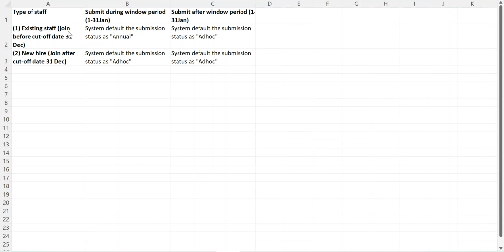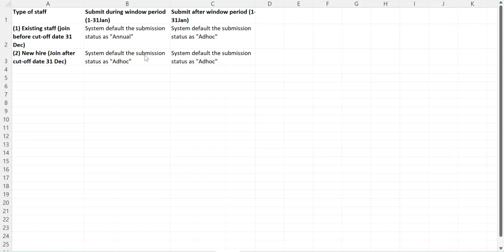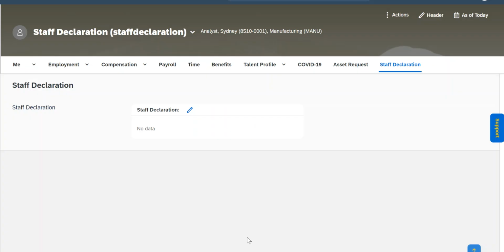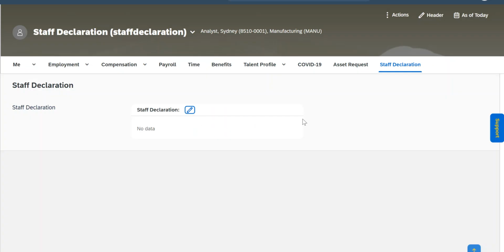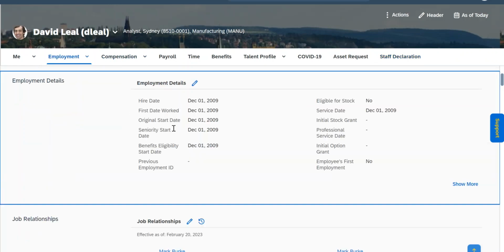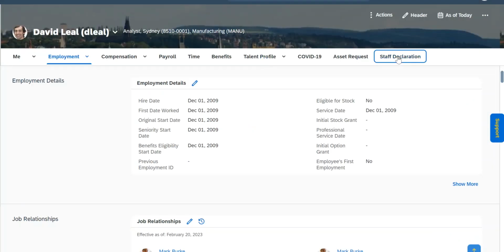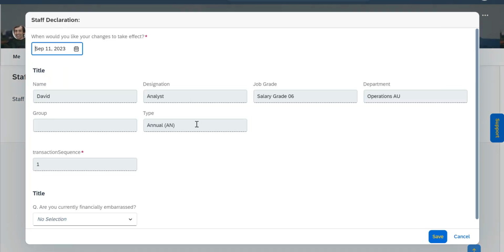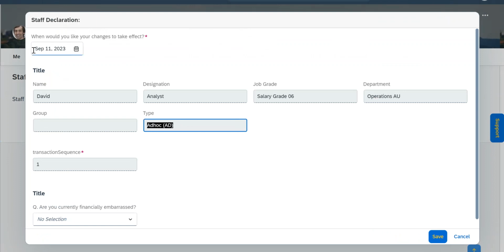Realtime Business Rule Requirement